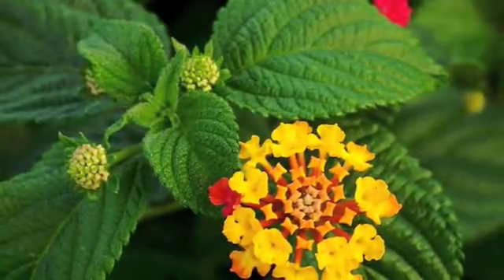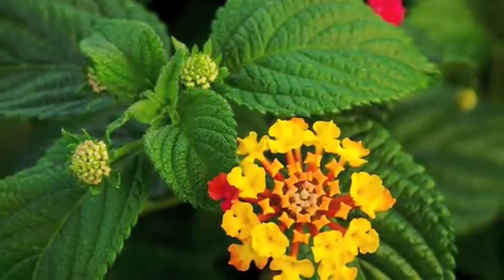Beckham Signature Fragrance Review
A review of Beckham Signature Fragrance his & hers.